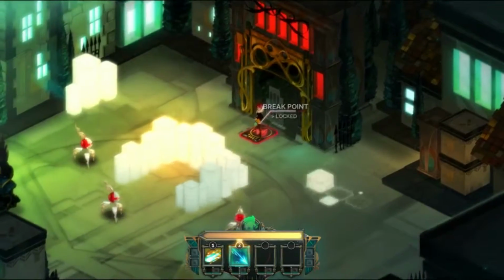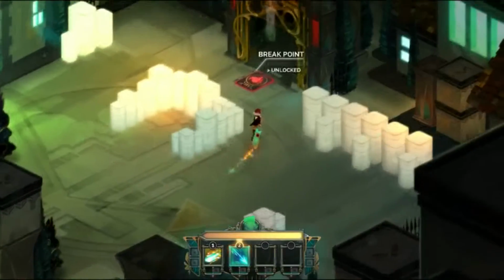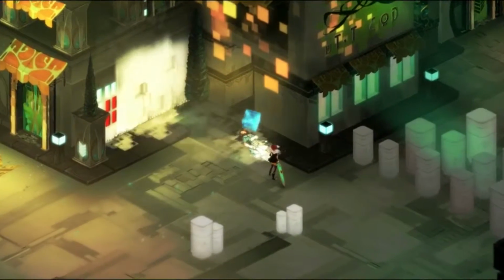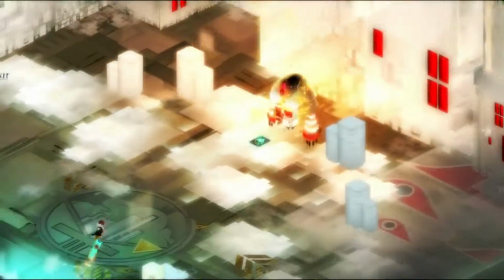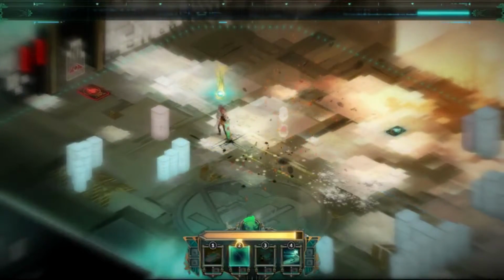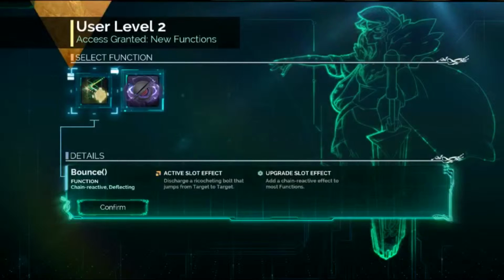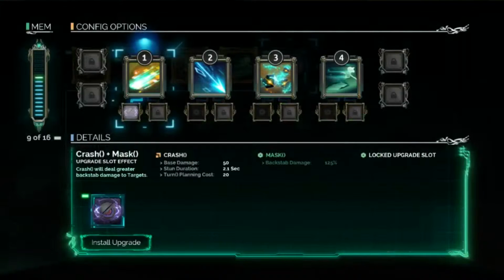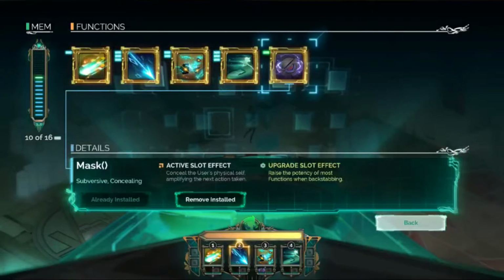Transistor | Part 1 - Go Where it Suits Me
Which is nowhere but my chair, basically.